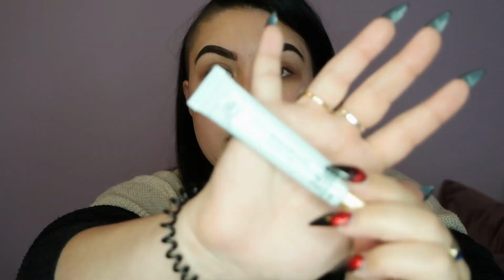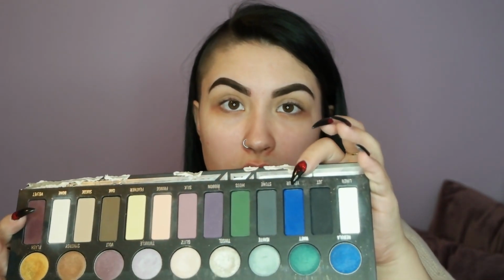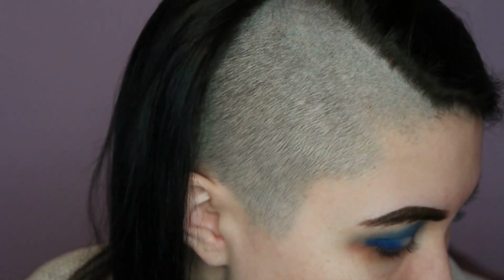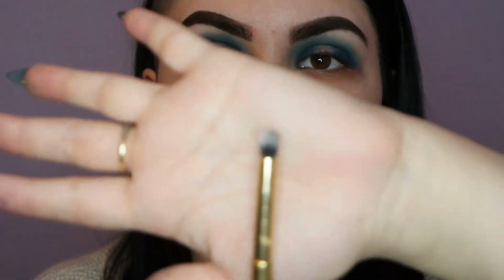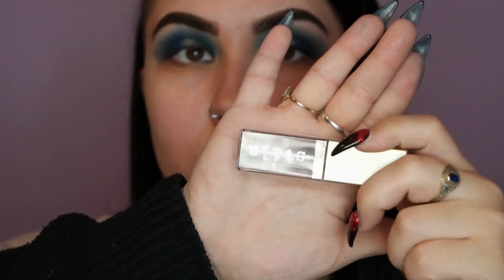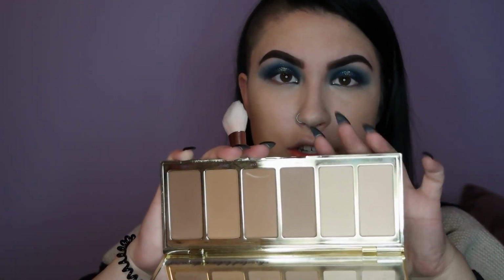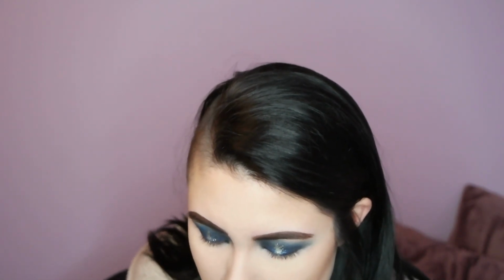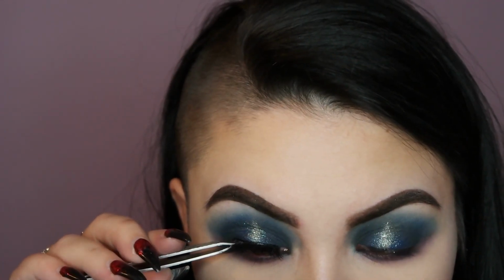MY FIRST TUTORIAL!!! // AMYTHINGBEAUTY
I FINALLY DID IT!
Prepare yourselves to look at the top of my head a lot. I'll do better next time. I hope.

PRODUCTS USED:
Too Faced Shadow Insurance
Tarte Clay Play Pallete
KVD Metal/Mattes Pallete
Too Faced Hangover 3-in-1  Replenishing Primer & Setting Spray
Stila Magnificent Metals Glitter & Glow Liquid Eyeshadow
Too Faced Primed & Poreless Primer
Sonia Kashuk Soft Focus Foundation
Wet & Wild PhotoFocus Concealer
Tarte Park Ave Princess Palette
Anastasia Blush Trio in Cocktail Party
Anastasia Aurora Glow Kit
Urban Decay 24/7 Glide-On Eye Pencil in Alkaline
PUR Cosmetics Pro Eyelashes in the style Diva
Too Faced Melted Matte in Cool Girl